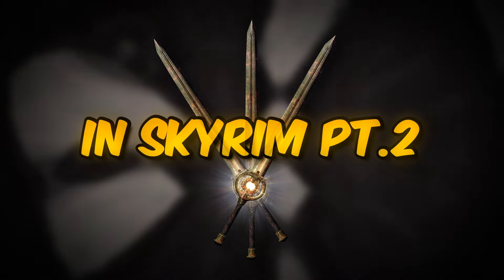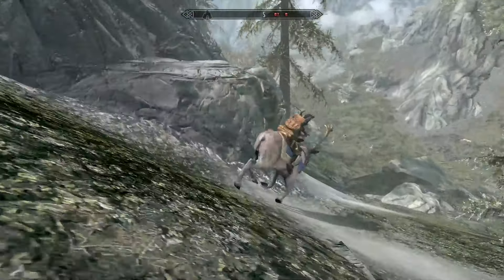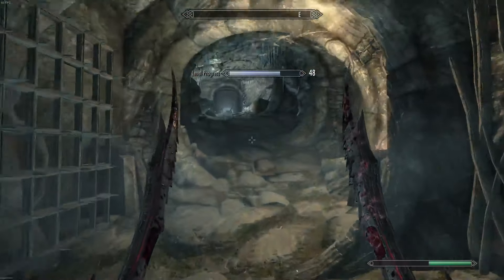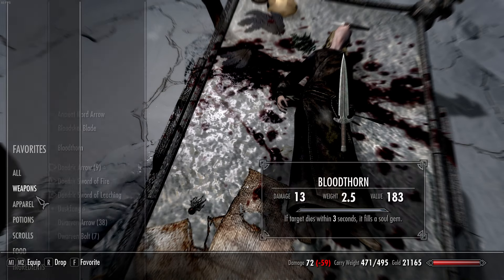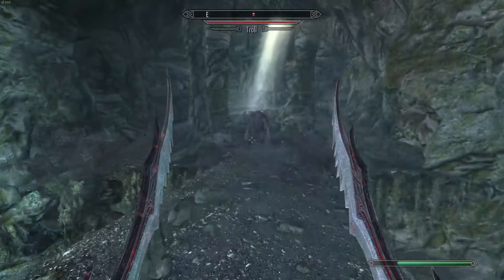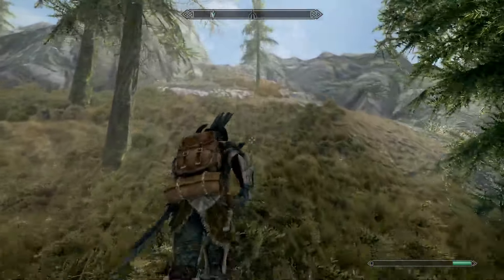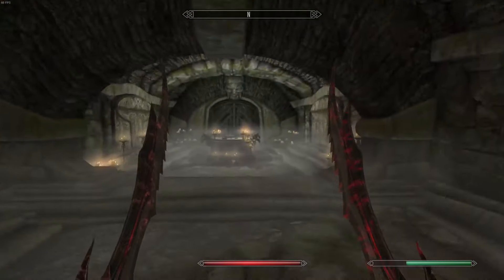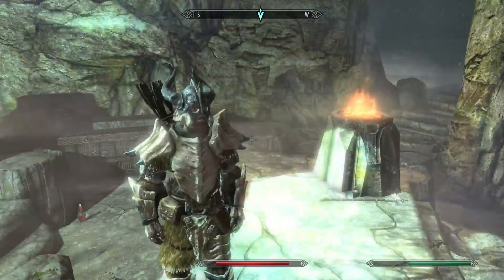3 SECRET Unique Weapons in Skyrim... are they worth it??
In this video I am going to show you 3 SECRET Weapons in Skyrim... they are Unique... but are they any good??
3 Secret weapons' in Skyrim that you have never seen or got!!?!?!? if you have other Weapons that are unique and kinda secret... PLEASE leave them in the comment section below!!
Skyrim Secret Weapons' that you missed!!

Video Chapters
0:00 Secret Weapons
0:30 Secret Weapon 1
3:25 Secret Weapon 2
5:00 Secret Weapon 3
7:15 The Best Secret of ALL

Intro Edited by: @bushyWX

Thank you all so much for the Support Lately here on the channel! We are closing in on our goal of 40,000 subs by May 1st!!! I hope you all enjoy the content to come!!

8 When thou saidst, Seek ye my face; my heart said unto thee, Thy face, Lord, will I seek.
9 Hide not thy face far from me; put not thy servant away in anger: thou hast been my help; leave me not, neither forsake me, O God of my salvation.
10 When my father and my mother forsake me, then the Lord will take me up.
11 Teach me thy way, O Lord, and lead me in a plain path, because of mine enemies.
Psalm 27
This is my favorite psalm! and is an excellent example of faith in a trying time! God will be there for you! when even you mom and dad aren't!! Be strong! I would encourage you to read the entire psalm!!

Don't forget to read your Bibles and don't forget to pray! I hope you all have a blessed day, and thank you for your time!!